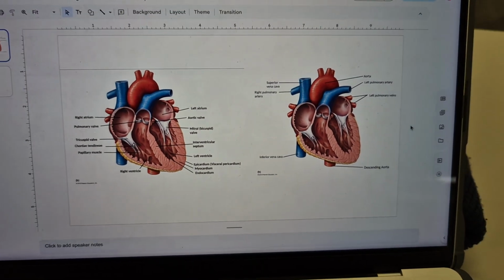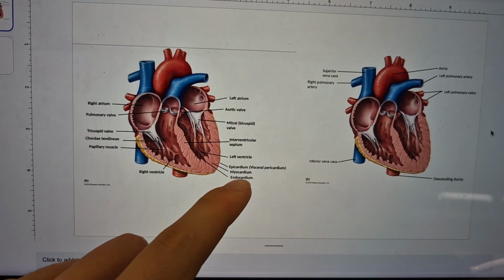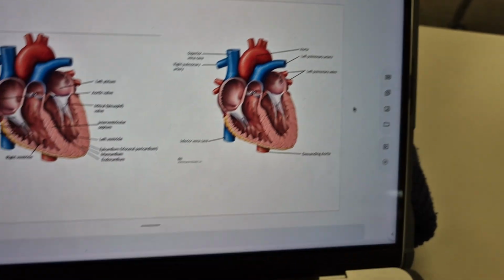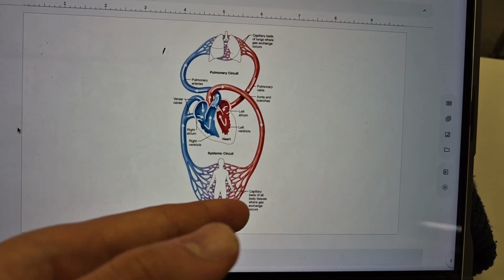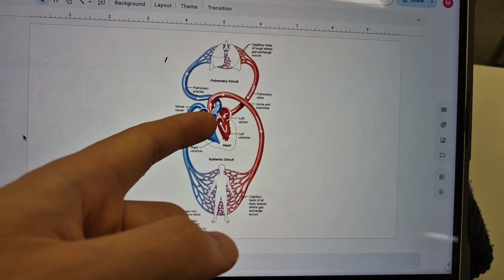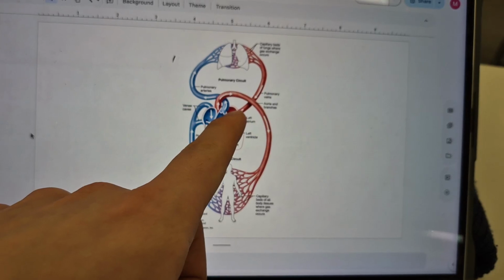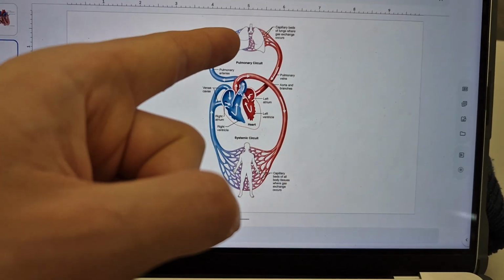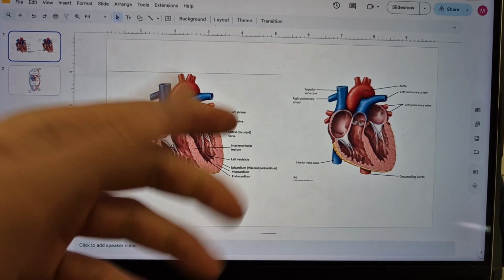Anatomy of the Heart, Pulmonary, and Systemic Circuit